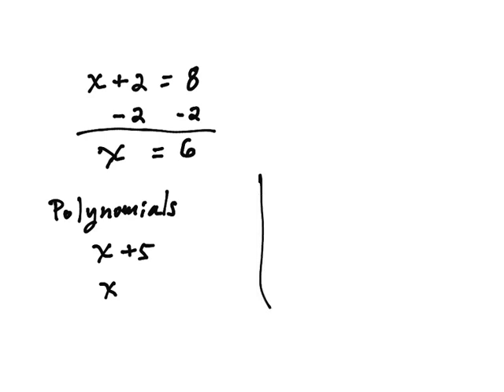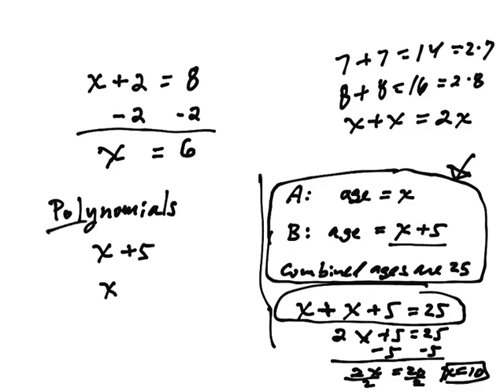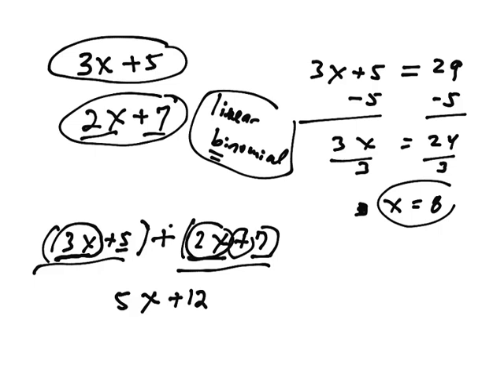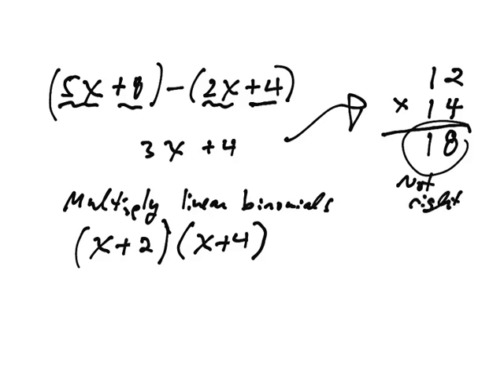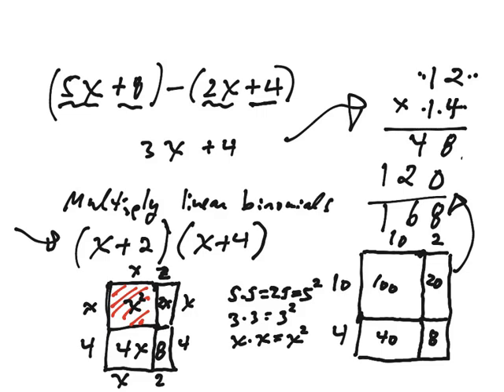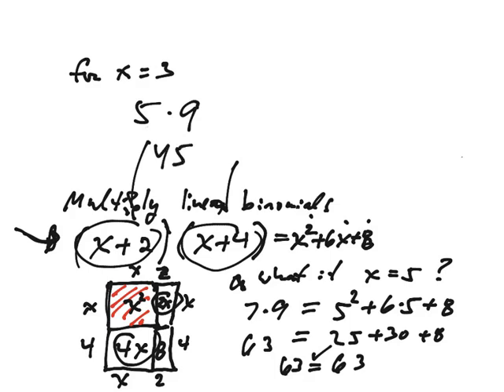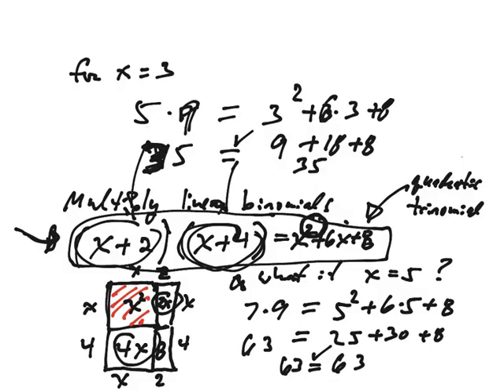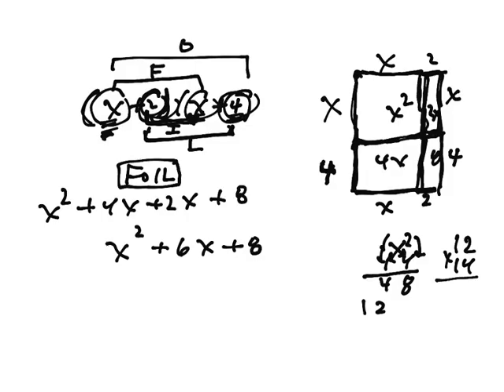Essential Math For Kids (And Parents!) Part 10 Polynomials